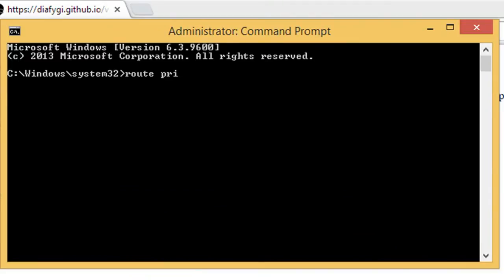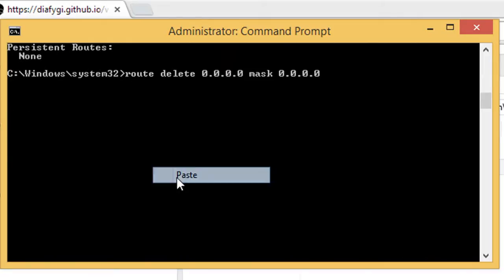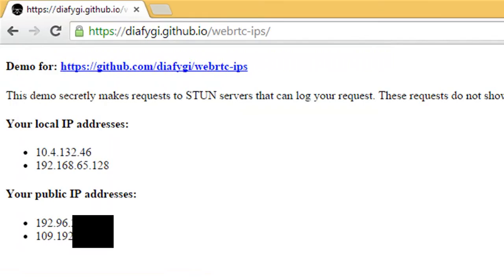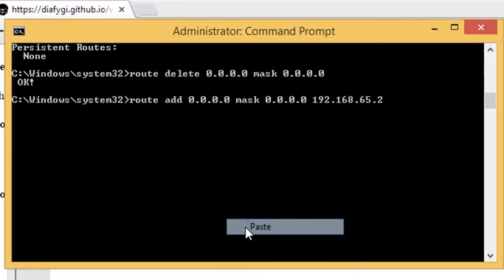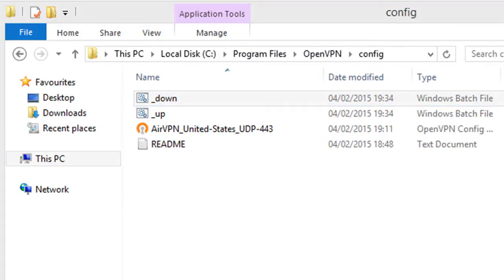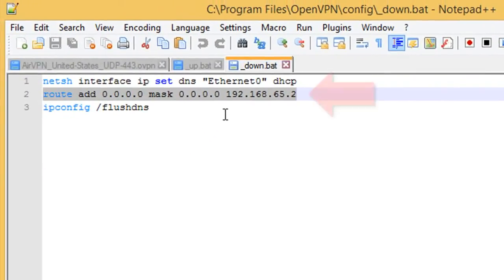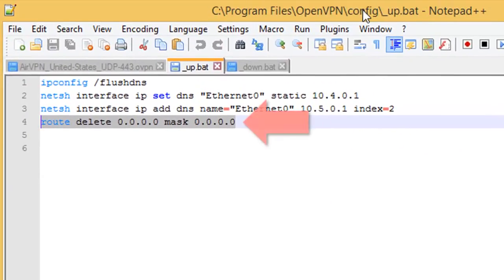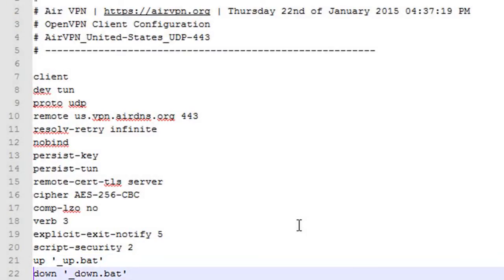VPN: WebRTC IP Leak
Using a VPN can not prevent WebRTC to leak your IP.
Win Commands:
route print
route delete 0.0.0.0 mask 0.0.0.0
route add 0.0.0.0 mask 0.0.0.0 "router ip"